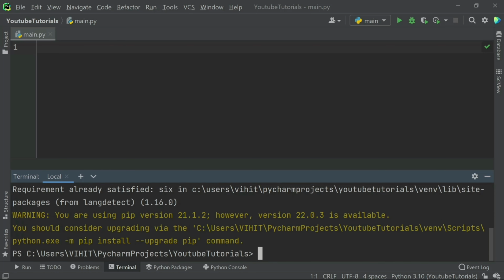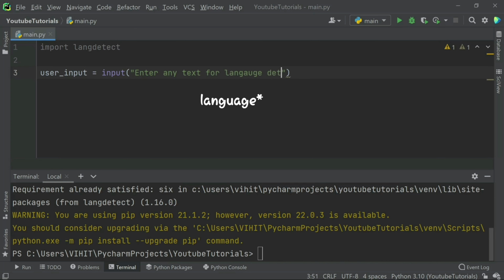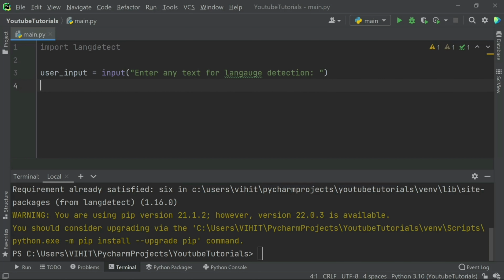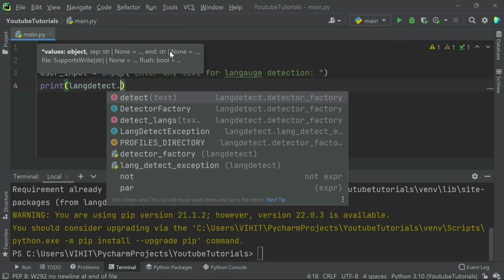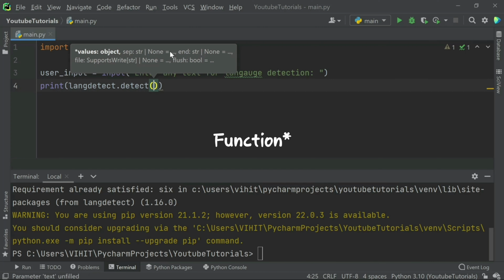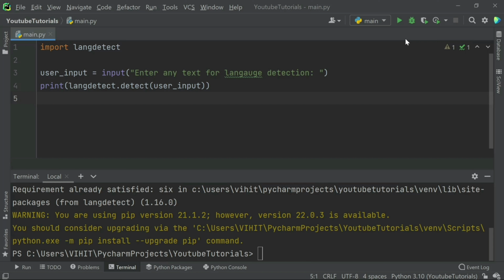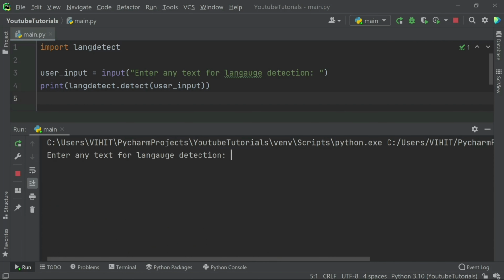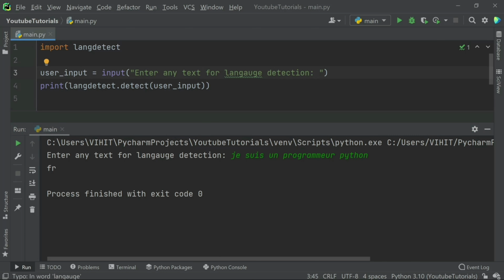Detect any Language using Python (3 Lines) || Code With Vihit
Since the code is of only 3 lines the code is in description👇
Source Code:
import langdetect
user_input = input("Enter any text for language detection: ")
print(langdetect.detect(user_input))